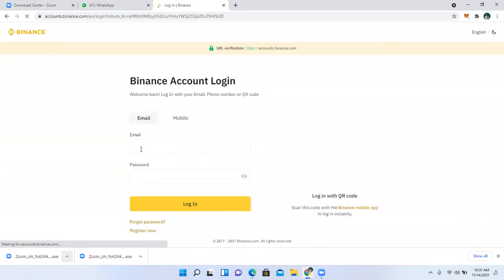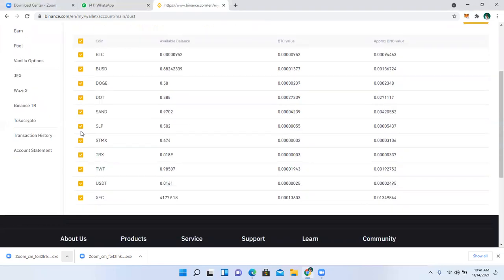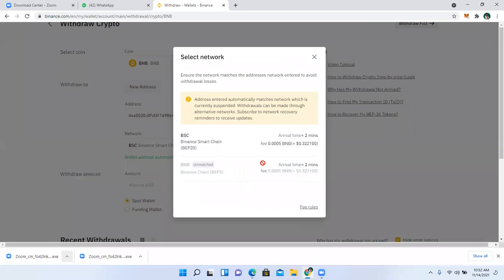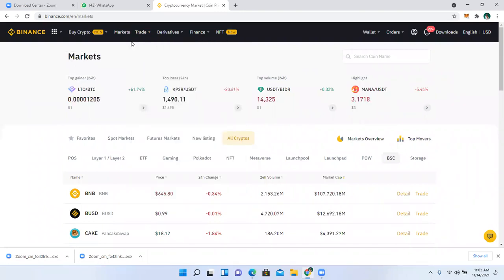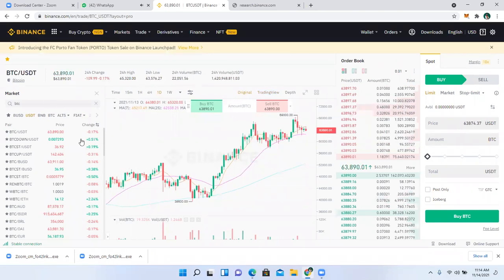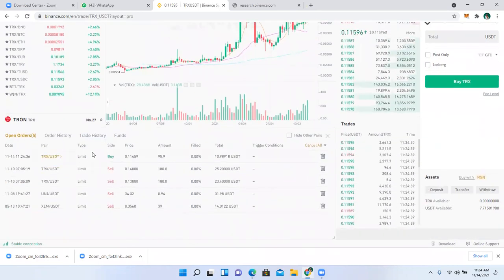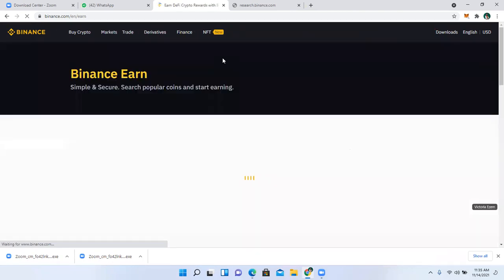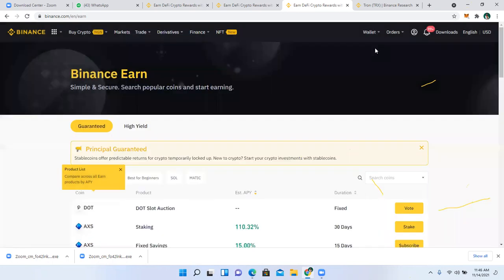Binance for Beginners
Introduction to Binance (A cryptocurrency exchange Platform)
All you need o know
How to Navigate;
1. Wallets
2. Deposit and withdrawals
3. Markets
4. Trading
5. Binance Finance, e.t.c